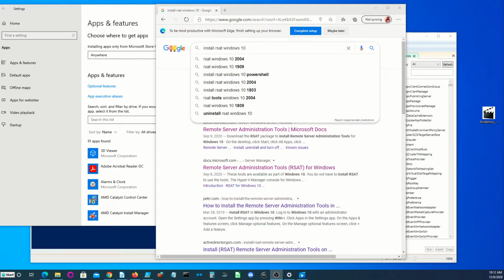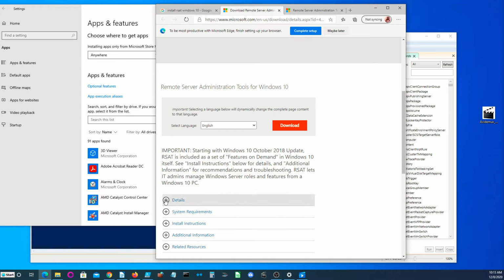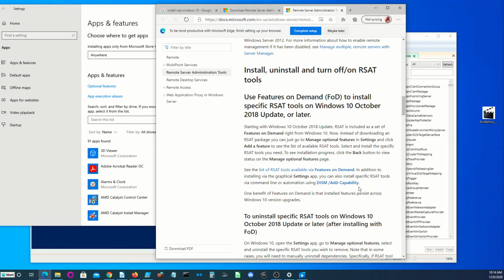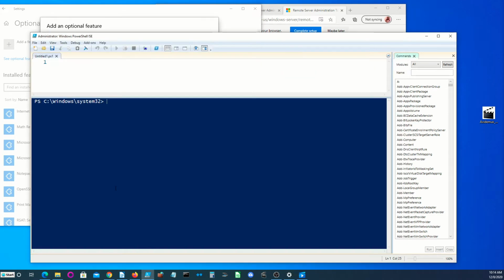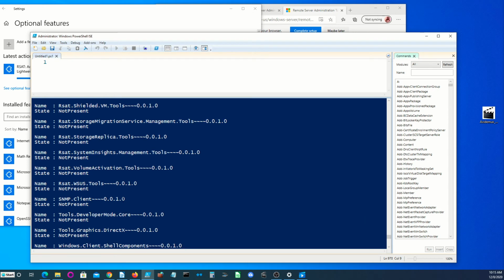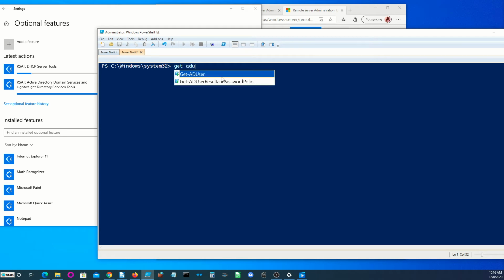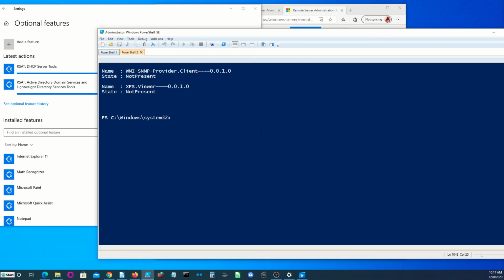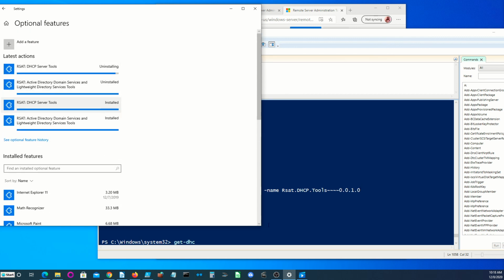RSAT Remote Server Administration Tools Install, Window 10 Build 19042 Version 20H2 PowerShell & GUI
This was a rough run, 1st time recording, to show how to install Window10 10 Remote Server Administration Tools, individual components, using both Graphical User Interface, and PowerShell methods.  RSAT can only be installed on Professional and Enterprise editions.  DISM also allows for command-line installation of the same components, albeit with different command structure.